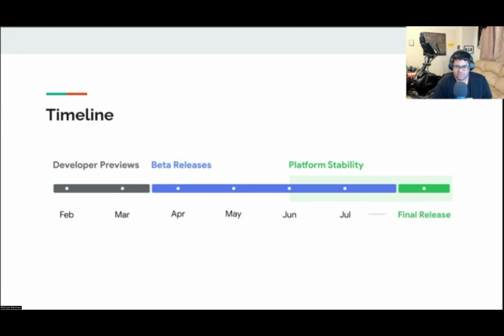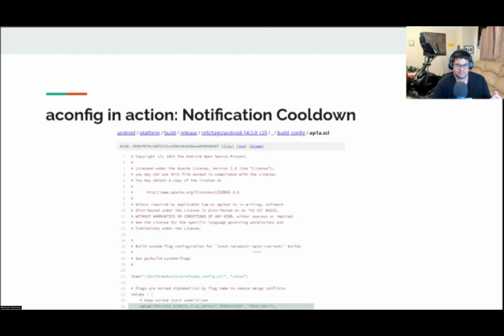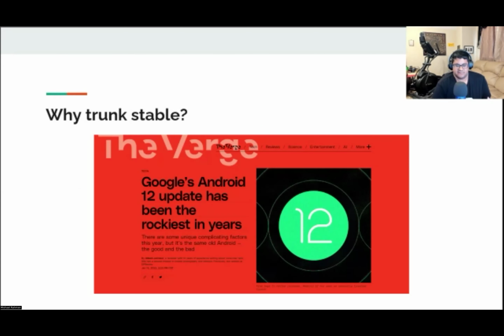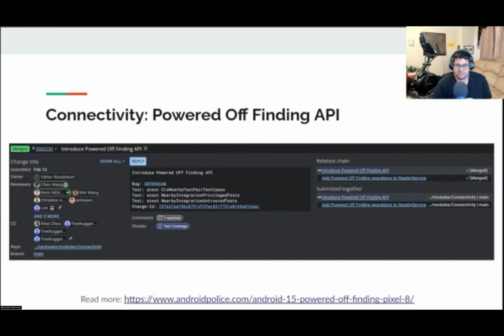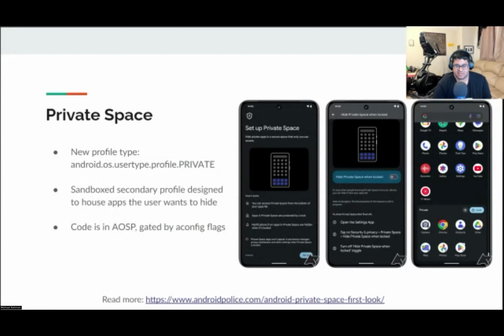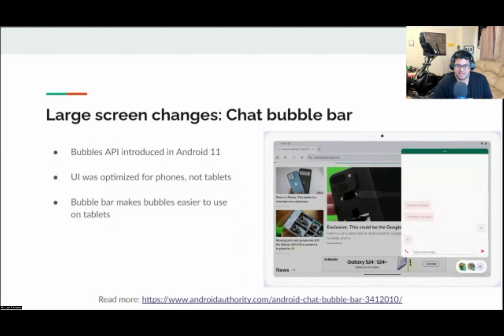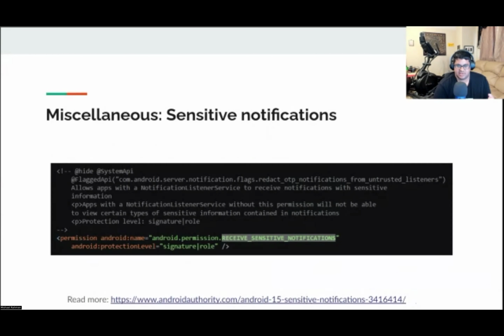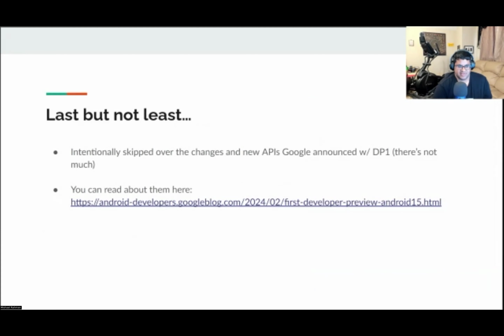2024 AOSP and AAOS March Meetup: What to expect in Android 15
While the source code for this year's Android 15 'Vanilla Ice Cream' release won't be made public before early September (estimated), there's a lot we can glean about this release from Google's current developer previews, AOSP code changes, and documentation. Mishaal Rahman gives a summary of what to expect